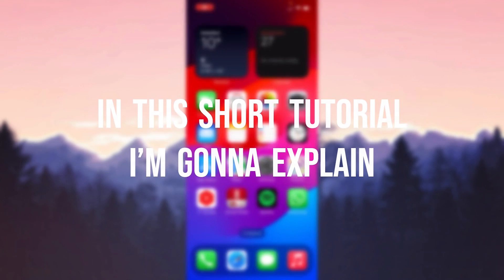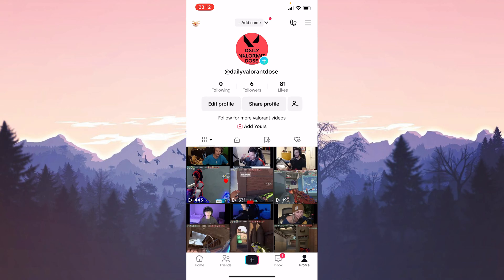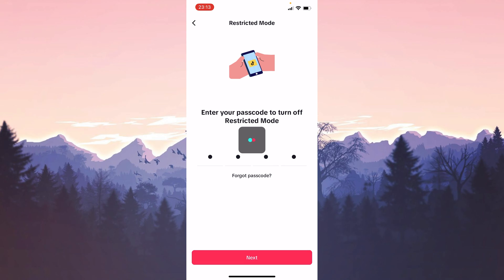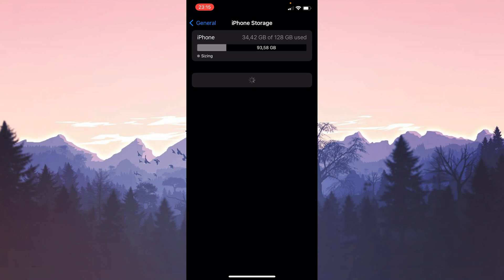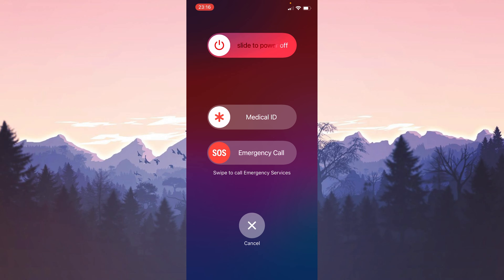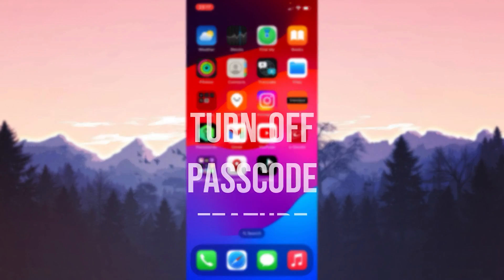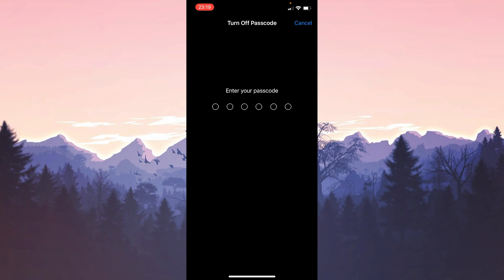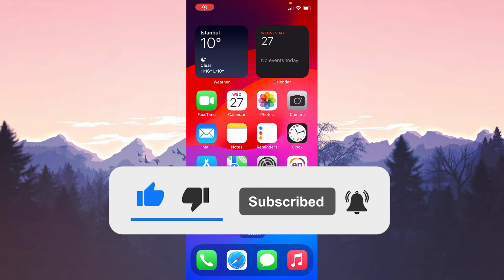[FIXED] TIKTOK ASKING FOR PASSCODE | Why is Tiktok Asking for My Passcode?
Here's how to fix and why is tiktok asking for passcode. This iphone problem is searched as why is tiktok asking for my passcode and why is tiktok asking for my iphone passcode. And in this video I showed you how to fix this issue.

Video Parts:
00:00 Info&Intro
00:14 Turn off tiktok's restricted mode
01:13 Delete&Reinstall tiktok
02:16 Turn off passcode feature
02:58 Ending&Outro